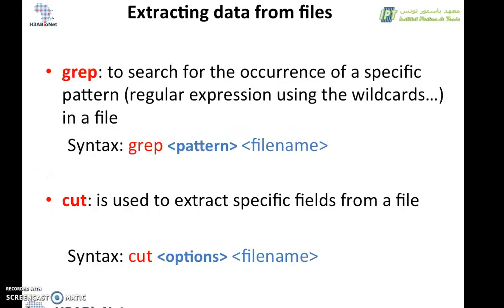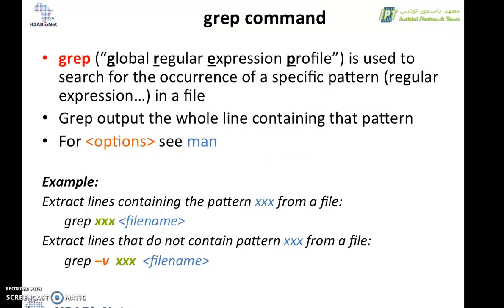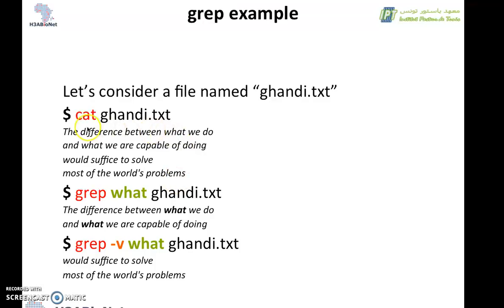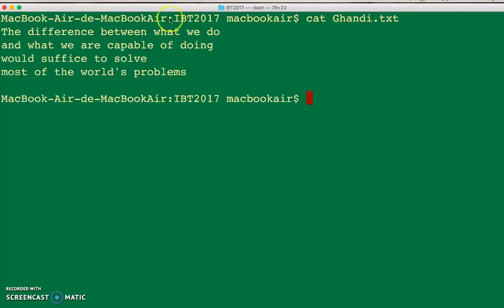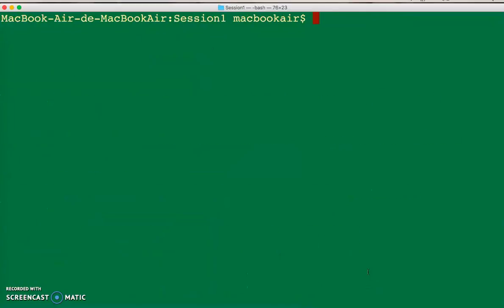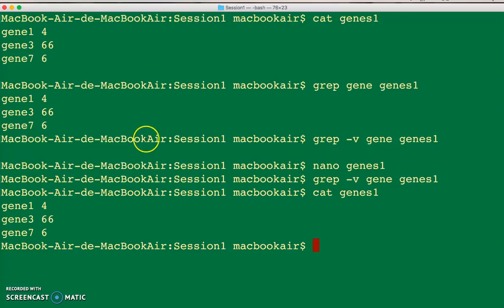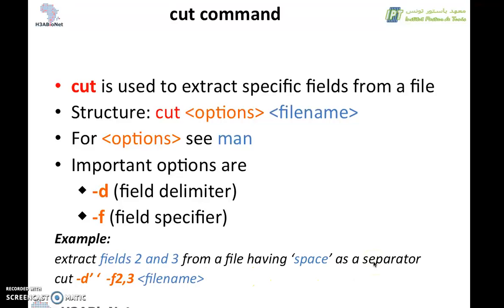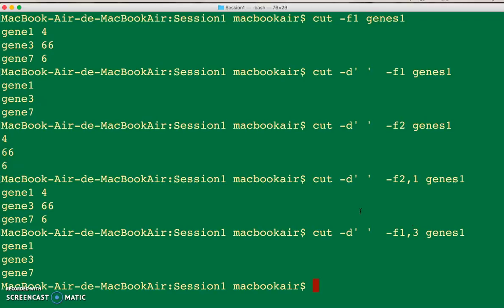Module 2 Session 3 Part 2